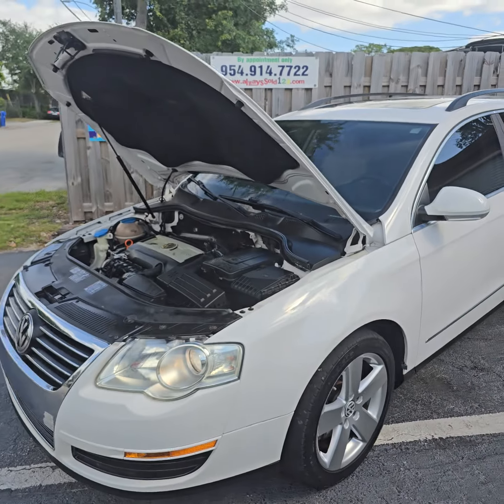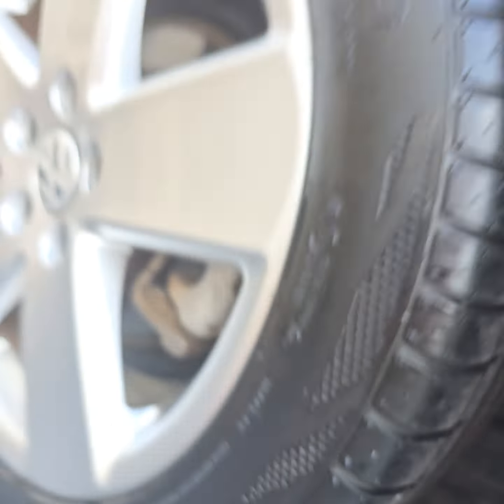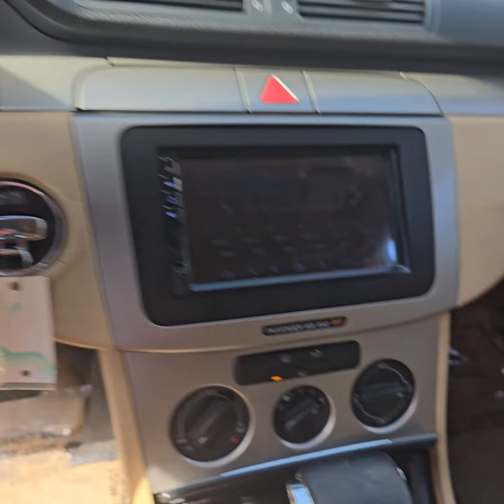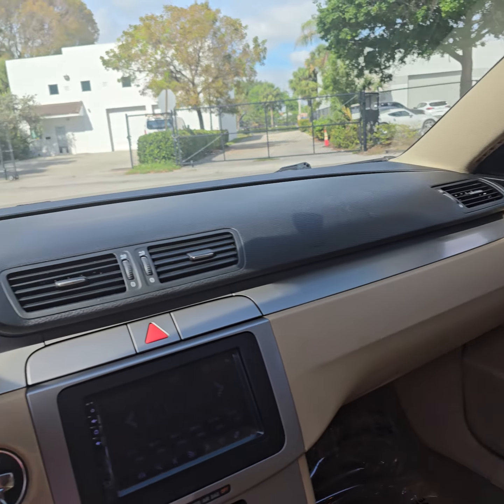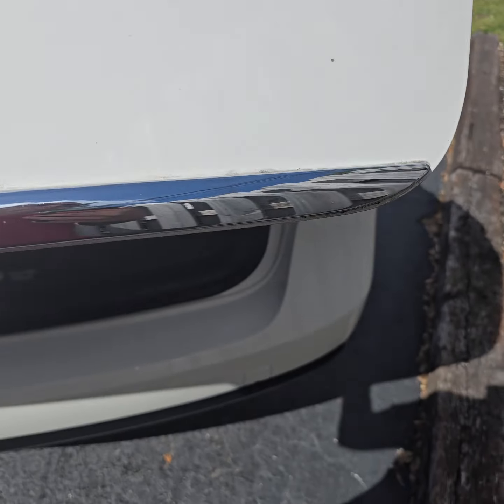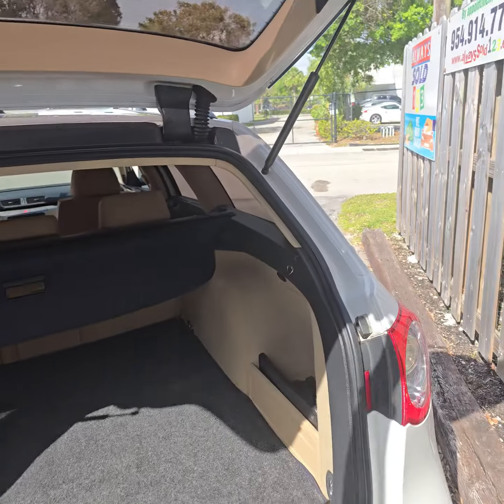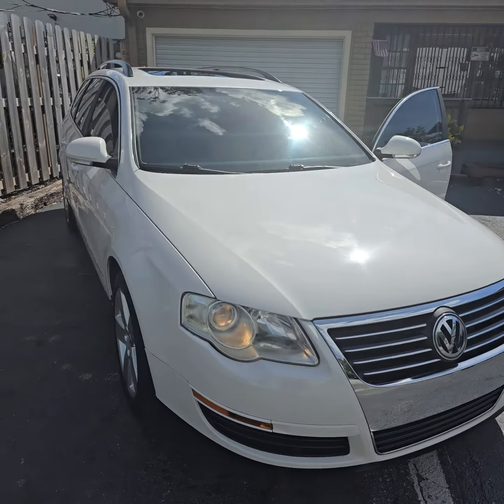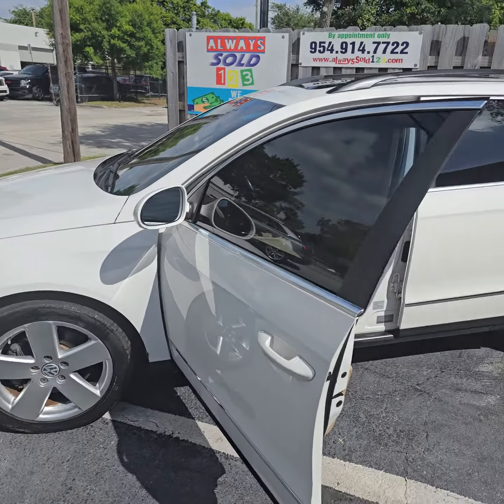Just In! White 2008 Passat Wagon with Tan Interior - 85K Miles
Join us for an exclusive showcase of a pristine 2008 Volkswagen Passat wagon, proudly presented by Mark Yev at ALWAYSSOLD123.COM. Nestled in the vibrant city of Fort Lauderdale, Florida, this exquisite white Passat wagon, adorned with a sophisticated tan interior, is a testament to luxury and careful ownership. With only 85,000 miles on the odometer, it stands as a remarkable find in the used car market.
This 2008 Passat Wagon combines elegance and practicality, offering a spacious and comfortable ride, perfect for both city drives and long journeys. Its well-maintained exterior and interior reflect a commitment to quality and luxury, making it an ideal choice for discerning buyers seeking both style and reliability.
Discover more about this unique vehicle and why it's the perfect addition to your lifestyle. Experience the difference in buying a car with a personal touch at ALWAYSSOLD123, where we prioritize customer satisfaction and value.

Dive into the world of quality pre-owned luxury vehicles with us and find out why ALWAYSSOLD123 is the premier destination for exclusive car deals in Fort Lauderdale. This 2008 Volkswagen Passat wagon is not just a car; it's a statement of elegance and an investment in your driving pleasure.